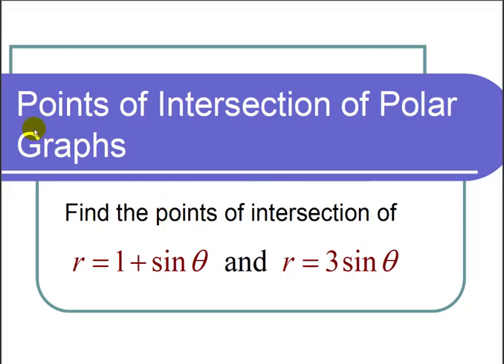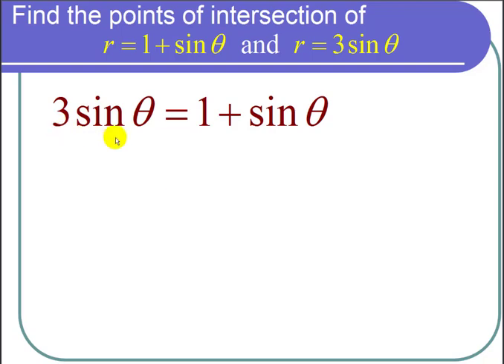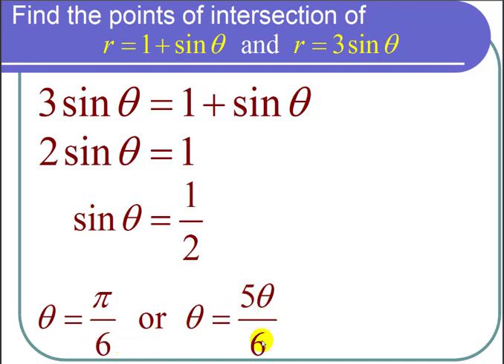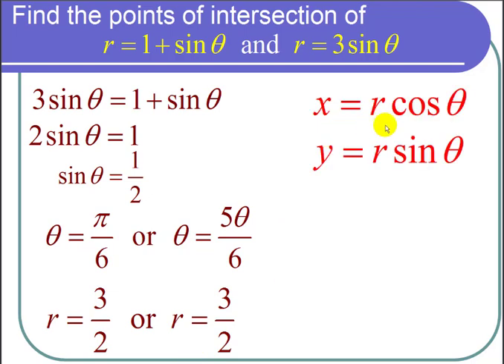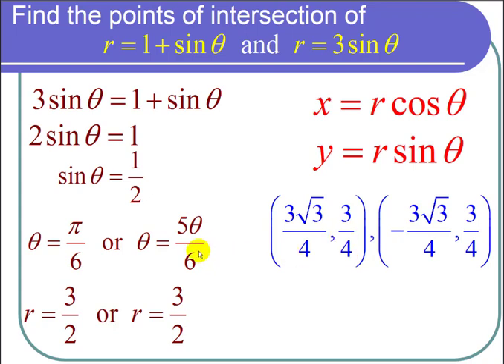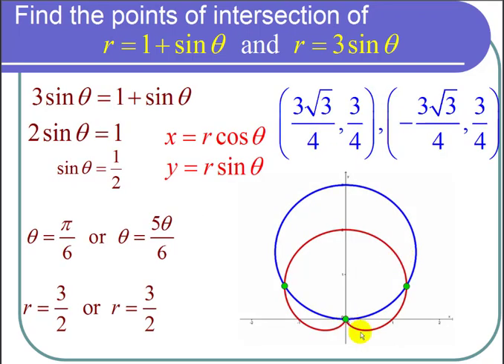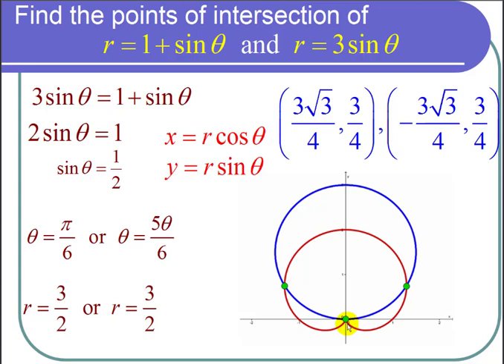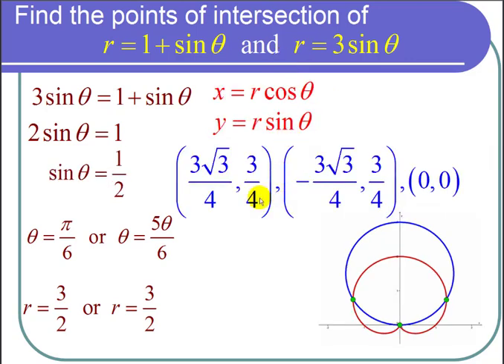Finding the Intersection of Two Polar Curves